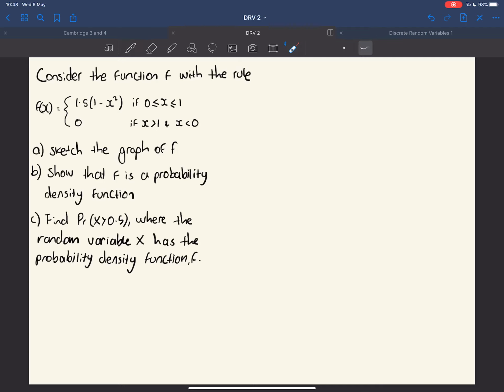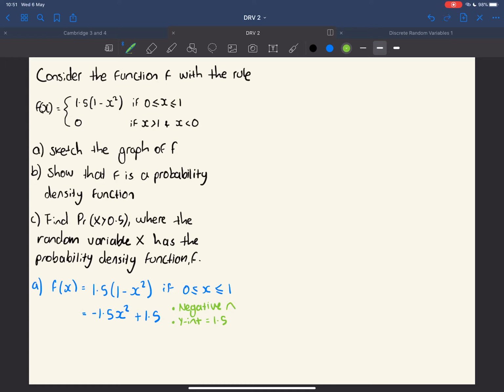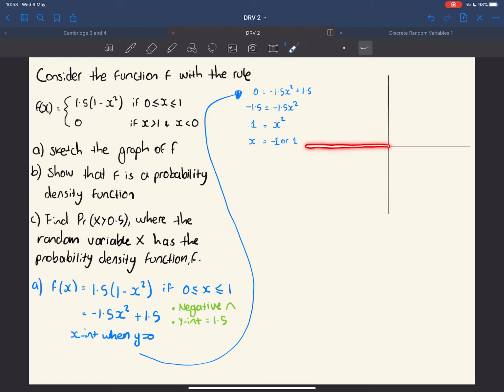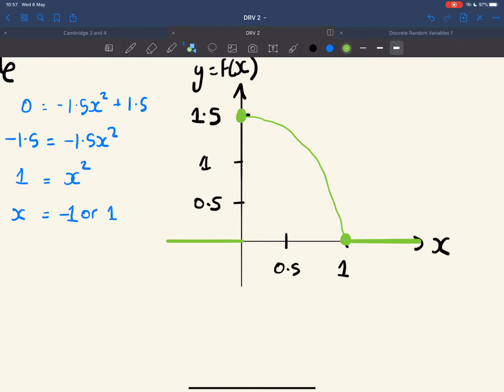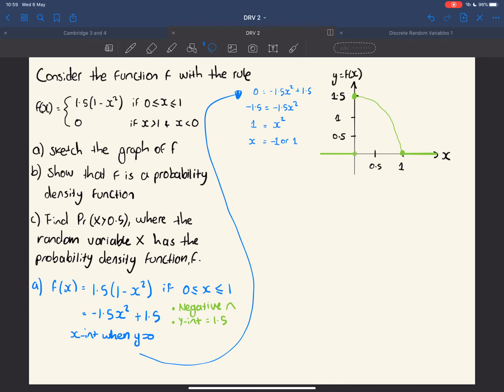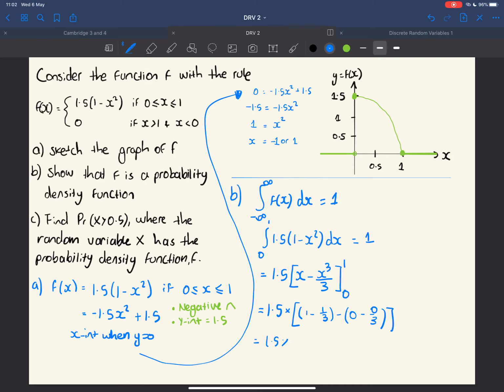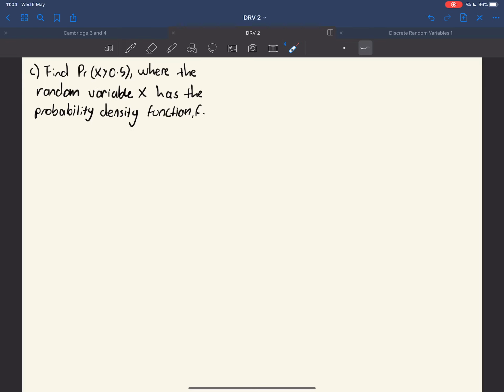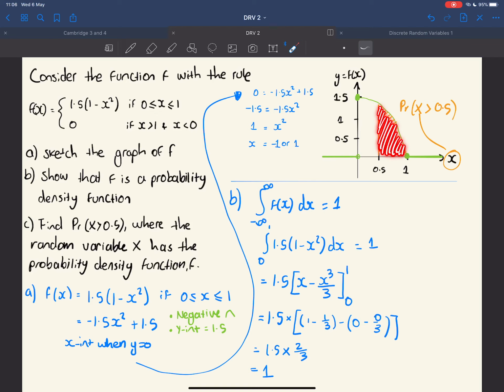Graphing a Probability Density Function